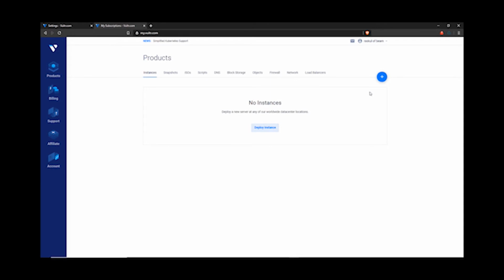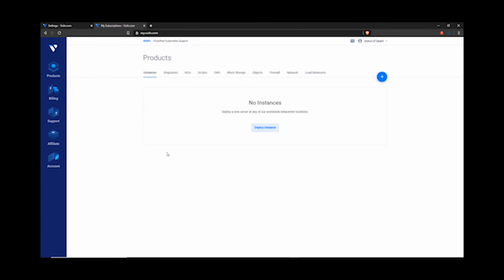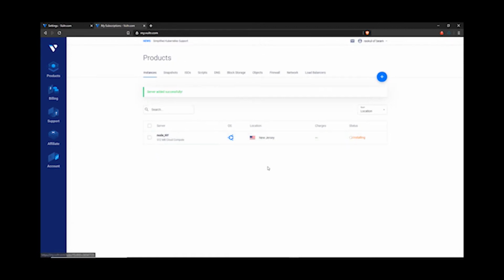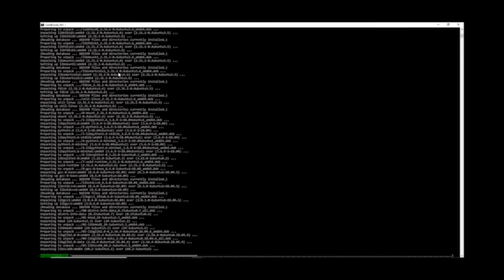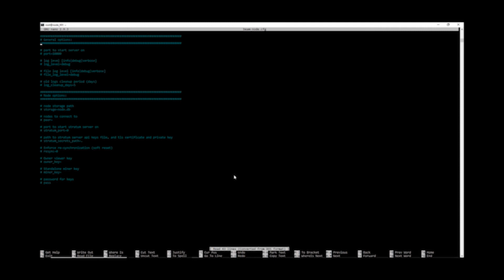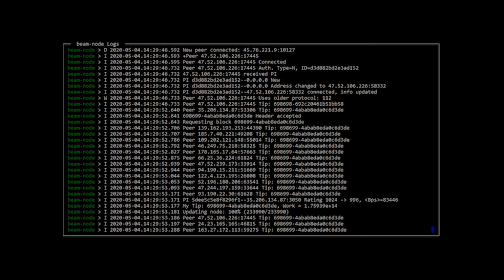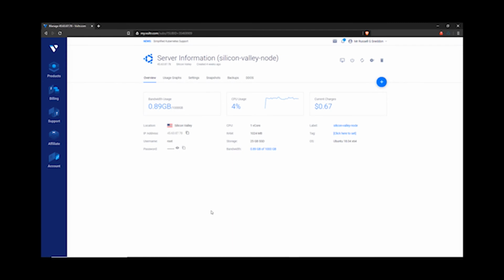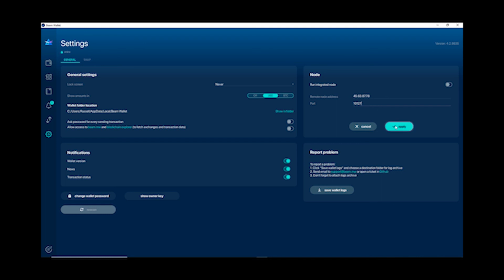Beam Privacy Node Setup on a VPS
How-to video guide on setting up and using a Beam node on a virtual private server, preserving your anonymity and ensuring your financial freedom.